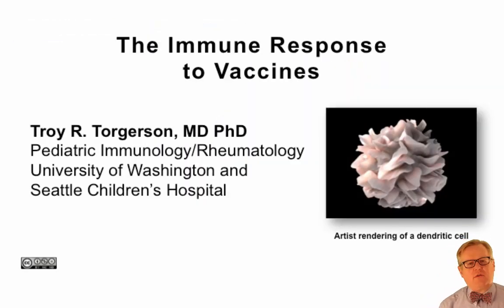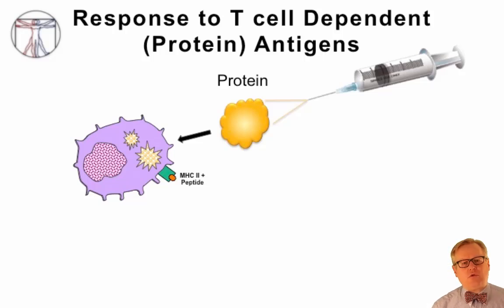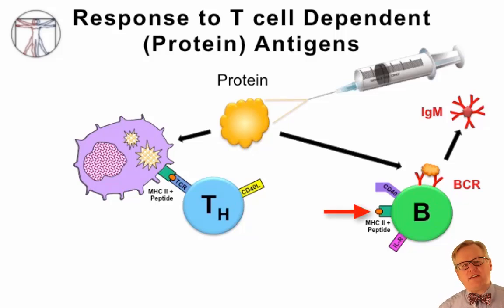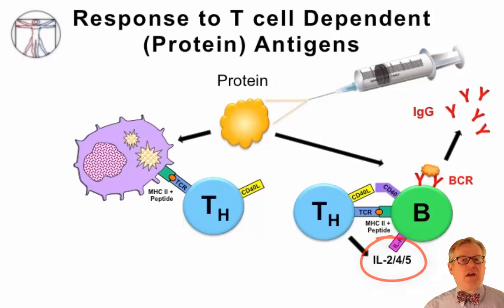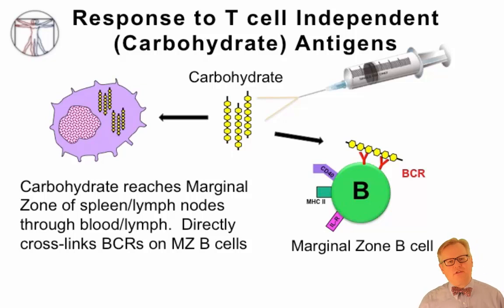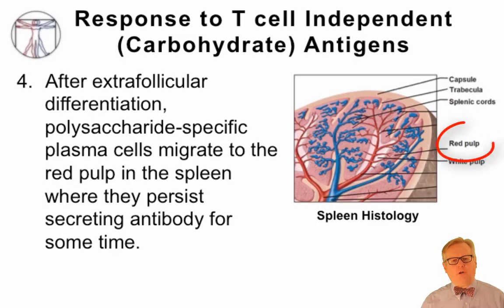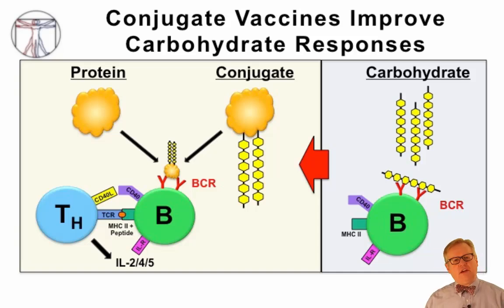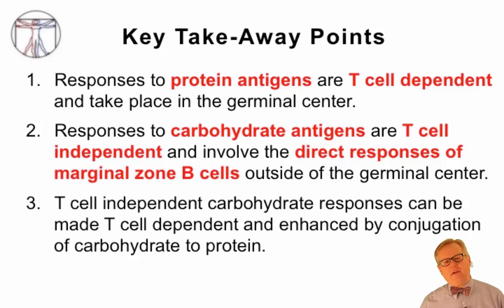Measles and vaccines: Immune response to vaccines